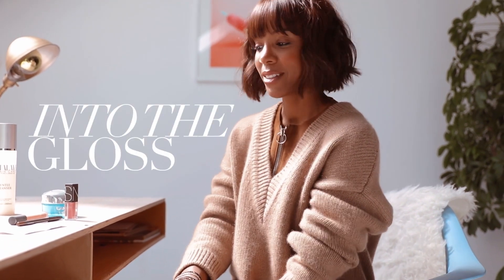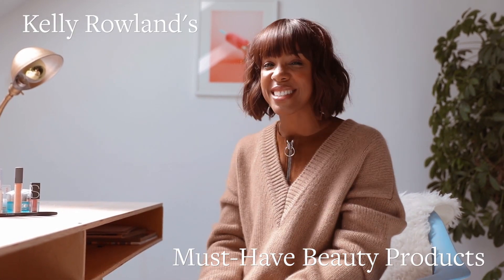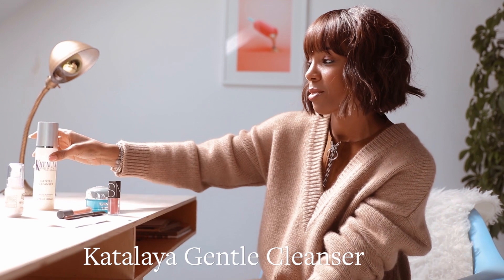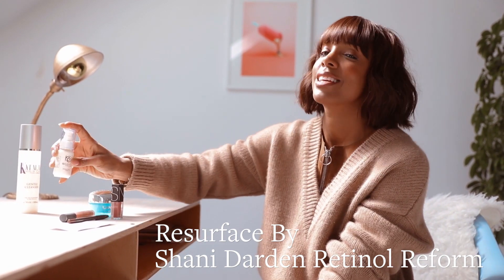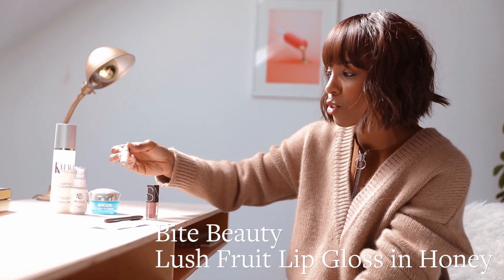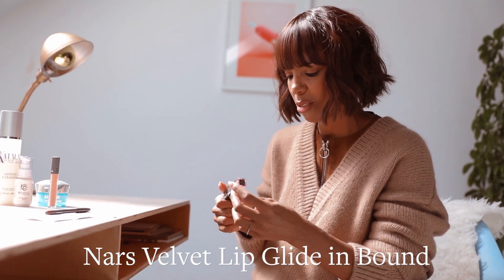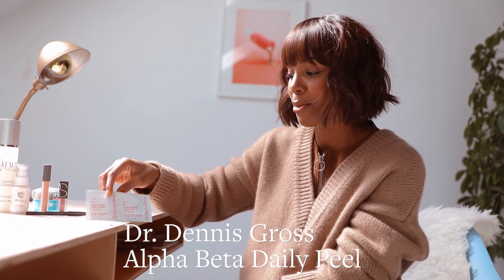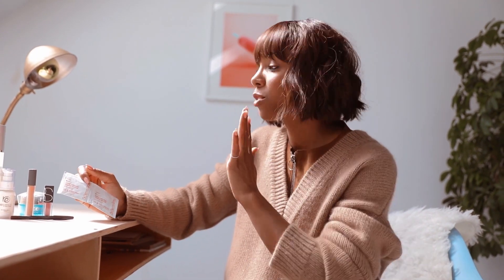Kelly Rowland On Her Favorite Beauty Products